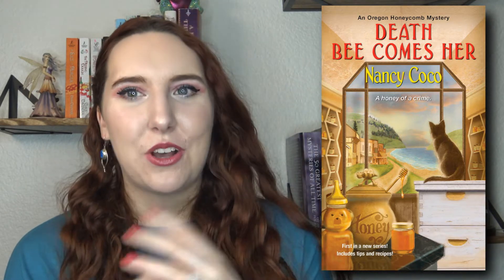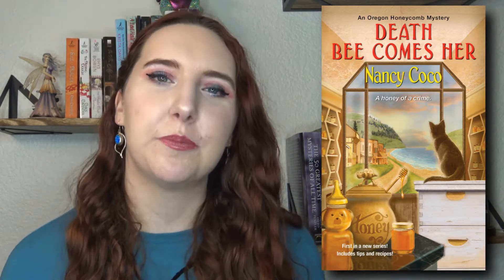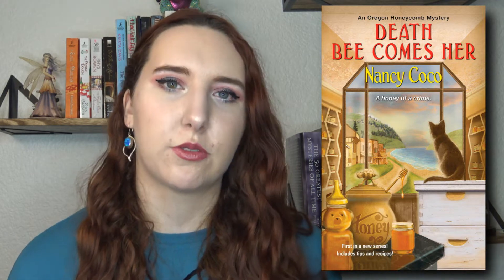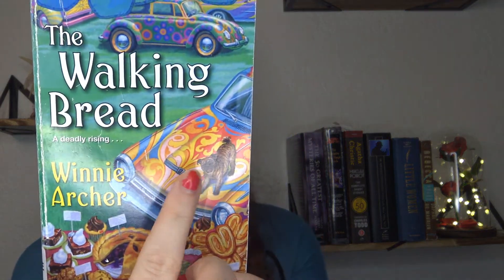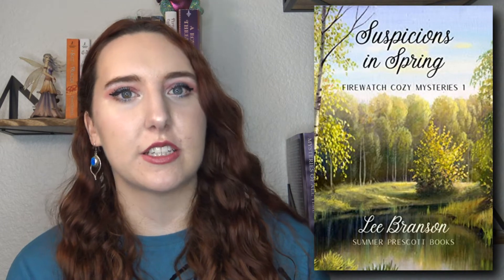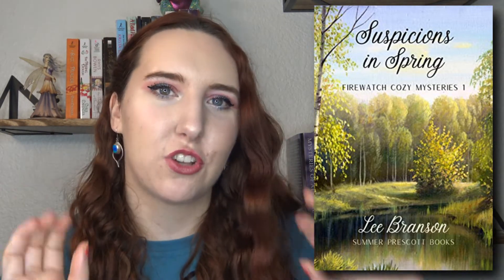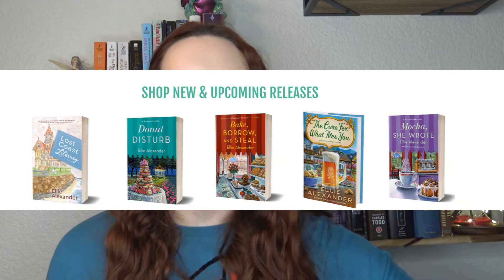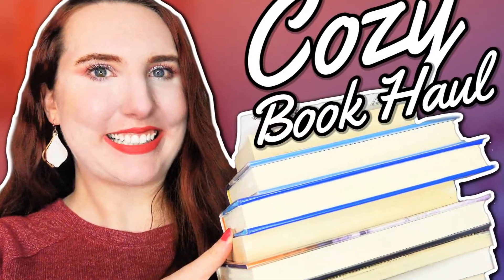10 MUST READ Cozy Spring Books (Ellie Alexander, Laura Childs, Lynn Cahoon, and More!)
Happy Spring! It's almost springtime and I wanted to share a roundup of 10 MUST READ cozy spring books that I am excited for. Some of these cozy spring books are from cozy mystery series that I personally love and am working through, while other cozy spring books are books that I haven't read, but are on my spring TBR! I'm especially excited to keep reading the Bakeshop Mystery series by Ellie Alexander and the Bakeshop Mystery Series by Winnie Archer!

What cozy spring books are you excited for? Do you have any cozy spring book recommendations?

MUST READ Cozy Spring Book Recommendations//

Death Bee Comes Her by Nancy Coco (An Oregon Honeycomb Mystery Book 1)
Dragonwell Dead by Laura Childs (A Tea Shop Mystery #8)
The Walking Bread by Winnie Archie (A Breadshop Mystery Series Book #3)
Suspicions in Spring by Lee Branson (Firewatch Cozy Mysteries Book 1)
A Pumpkin Spice Killing (A Farm-to-Fork Mystery) Kindle Edition by Lynn Cahoon (Novella)
Antiques Bizarre (Trash 'n' Treasures Mysteries) by Barbara Allan (Book #4)
Nothing Bundt Trouble: A Bakeshop Mystery by Ellie Alexander (Book #11)
Chilled to the Cone A Bakeshop Mystery by Ellie Alexander {Book #12)
Close Knit Killer by Maggie Sefton (A Knitting Mystery Book #11)
Crêpe Expectations by Sarah Fox (A Pancake House Mystery Book 5)

Other Cozy Spring Books Mentioend//
Kneaded to Death by Winnie Archer (A Breadshop Mystery Series Book 1)
Crust No One by Winnie Archer (A Breadshop Mystery Series Book 2)

My channel is all about mystery content - cozy mystery novels, classic mystery novels, historical fiction mysteries, and general mystery content. If you love a good mystery like me, then this is the channel for you!

Cozy Spring Book Recommendations Chapters//
0:00 - 0:15 Intro
0:16 - 1:59 Death Bee Comes Her by Nancy Coco (An Oregon Honeycomb Mystery Book 1)
2:00 - 3:23 Dragonwell Dead by Laura Childs (A Tea Shop Mystery #8)
3:24 - 6:15 The Walking Bread by Winnie Archie (A Breadshop Mystery Series Book #3)
6:16 - 8:06 Suspicions in Spring by Lee Branson (Firewatch Cozy Mysteries Book 1)
8:07 - 10:07 A Pumpkin Spice Killing by Lynn Cahoon (A Farm-to-Fork Mystery)
10:08 - 11:13 Antiques Bizarre (Trash 'n' Treasures Mysteries) by Barbara Allan (Book #4)
11:14 - 12:55 Nothing Bundt Trouble: A Bakeshop Mystery by Ellie Alexander (Book #11)
12:56 - 13:39 Chilled to the Cone A Bakeshop Mystery by Ellie Alexander {Book #12)
13:40 - 14:50 Close Knit Killer by Maggie Sefton (A Knitting Mystery Book #11)
14:51 - 16:24 Crêpe Expectations by Sarah Fox (A Pancake House Mystery Book 5)
16:25 - 17:02 Outro

There is no additional charge to you! Thank you so much for your support of my channel! Your support helps me continue to review books and create free content each week.